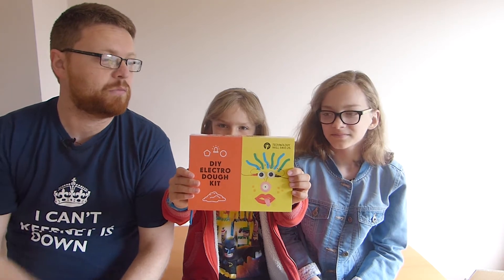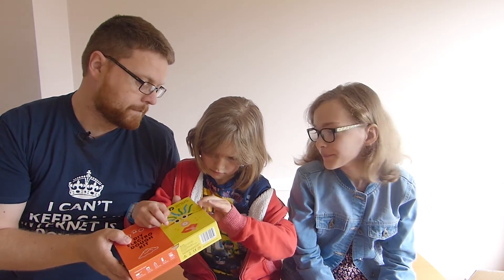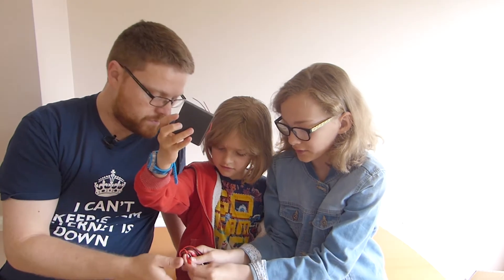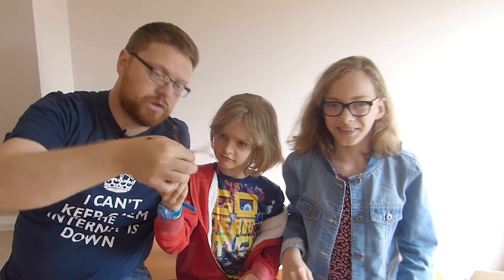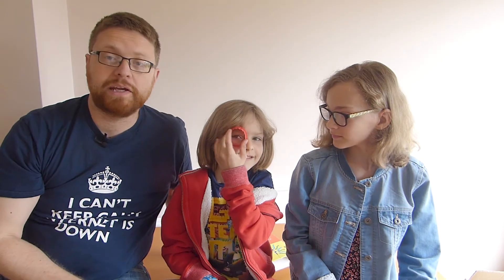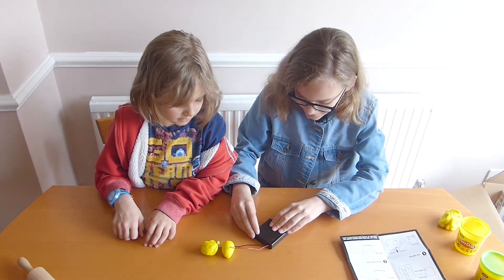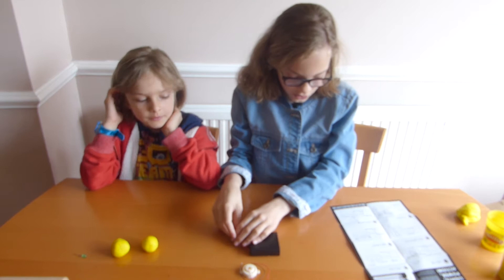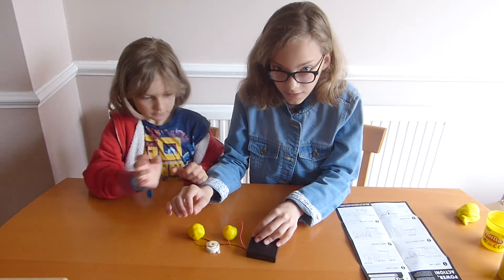Episode 15 - DOH electronics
This is our review of the Electro Dough Kit available from maplin

Watch as we flash LEDs, sound buzzers and make funny faces using playdough.

Don't forget from our last video, If you want to enter the competition to WIN your own microbit become a new subscriber to our channel by clicking the subscribe button BUT make sure your subscriptions are public so we can contact you. If you don't know how to make your subscriptions public here is a quick video